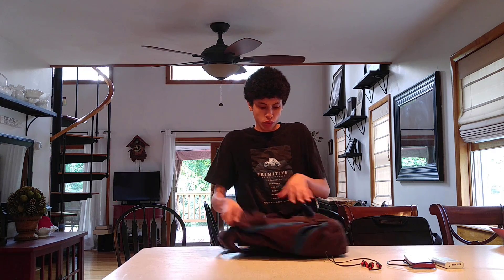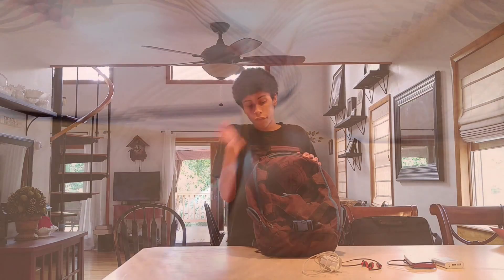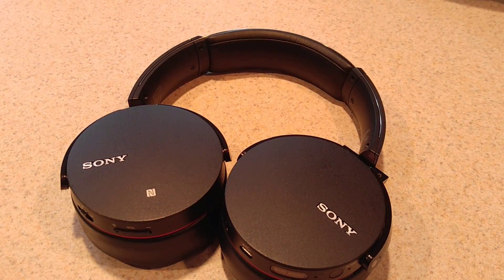Whats In My Tech Bag June 2017!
Gear Shown In Video
Add Me On Snapchat And Follow My Story:uh_julian
(why does this still exist)
Julians Place Intro:
Song Artist is:I have no fuckin idea TBH if you could tell me down in teh comments thatd be gr8 m8